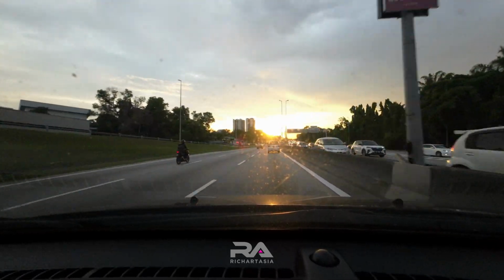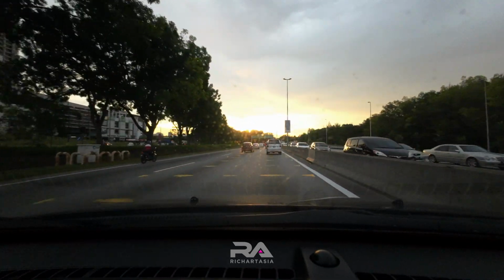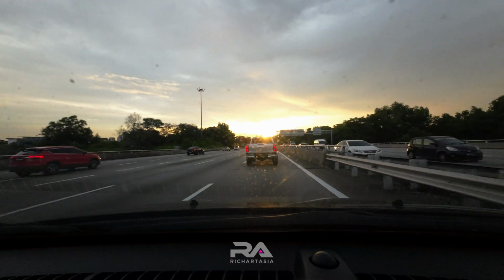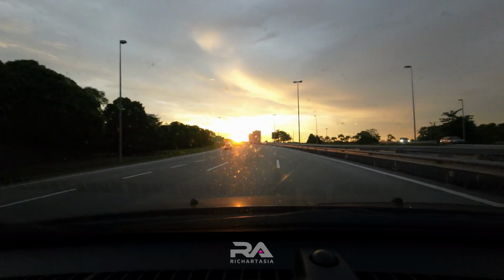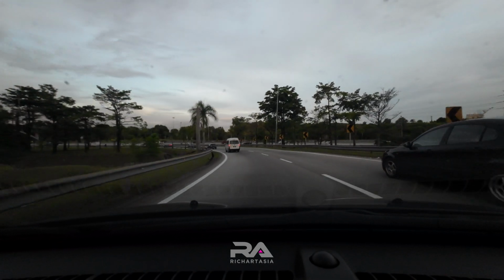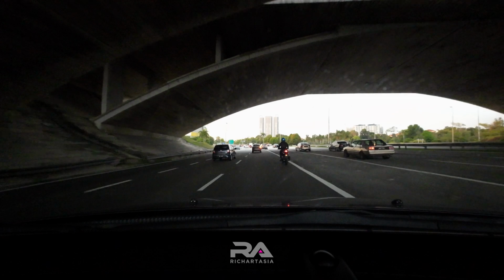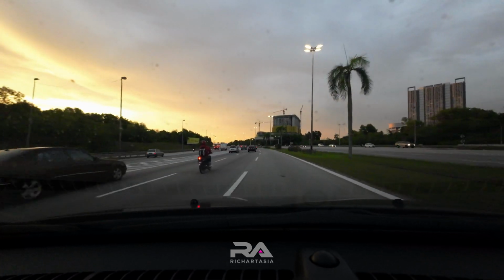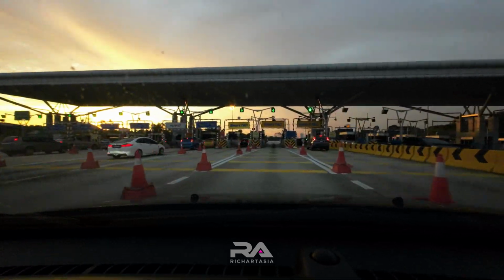DJI Action 2 Dashcam Sunset Drive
DJI Action 2 isn't just ultra-versatile, it's also our most powerful action camera yet. The innovative magnetic design lets you effortlessly swap out accessories as you capture life on the go. From parkour to park walks, break the mold with DJI Action 2.

2. If you like my content, please consider supporting the channel